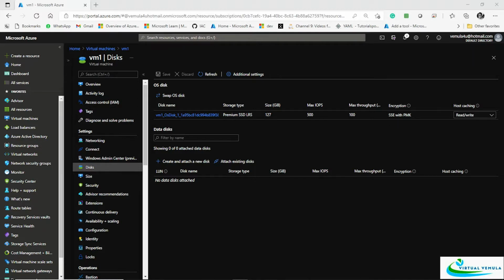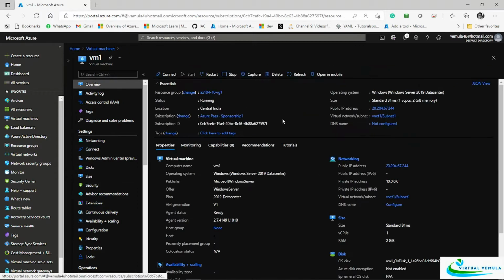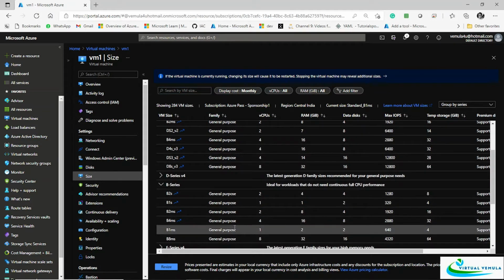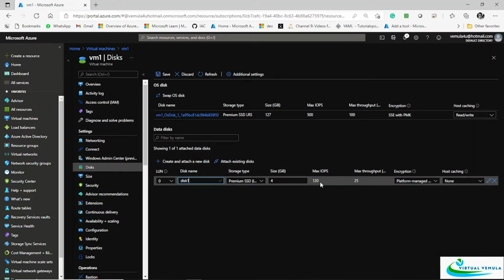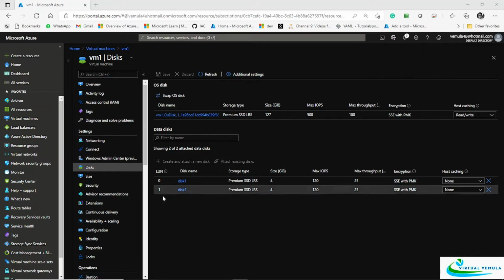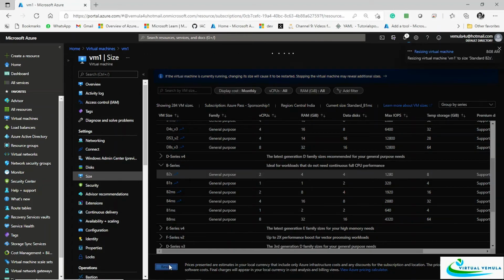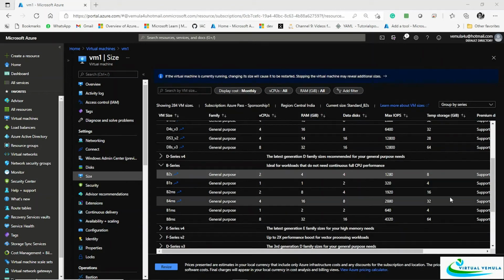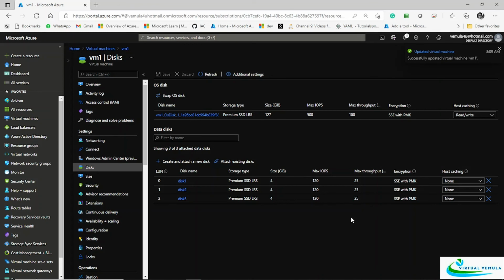How Many Data Disks Can Be Added To Azure VM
This video talks about how to identify and how many data disks I can add to Aure VM and how to increase the allowed data disk count.